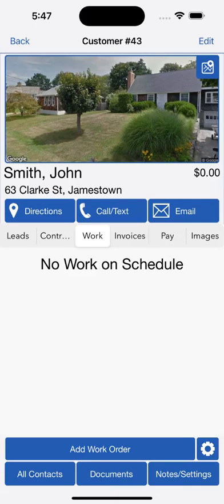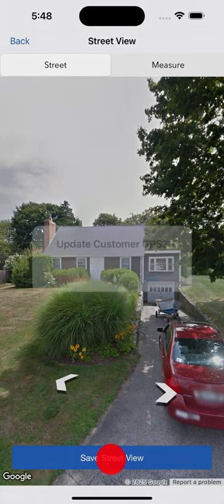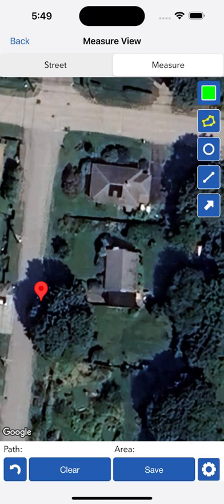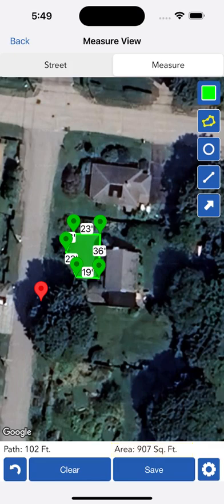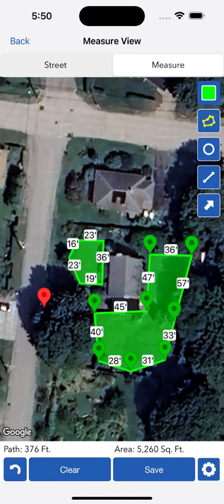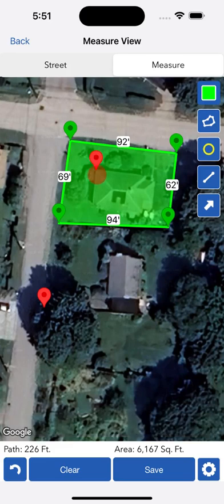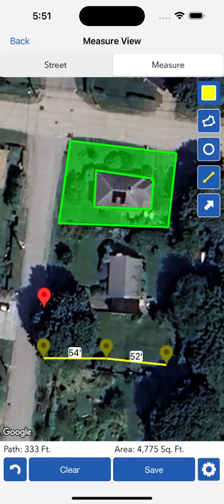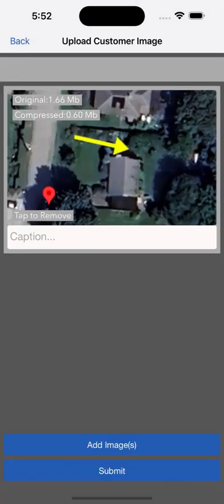AdminMatic App - Street View and Map Measurement Tools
Learn about AdminMatic's new street view and map measurement tools, making it easy to measure customer property sizes remotely and communicate everything your employees need to perform at their best.